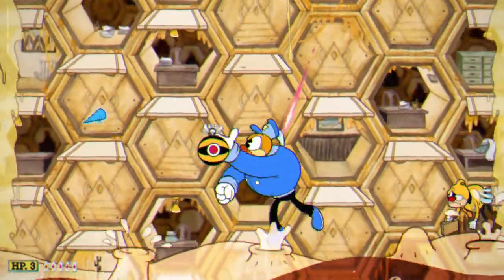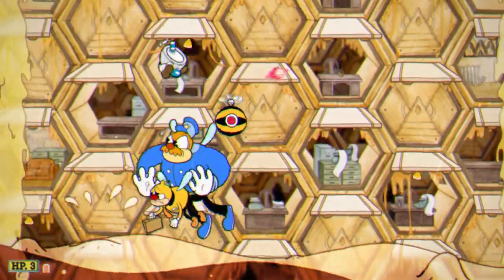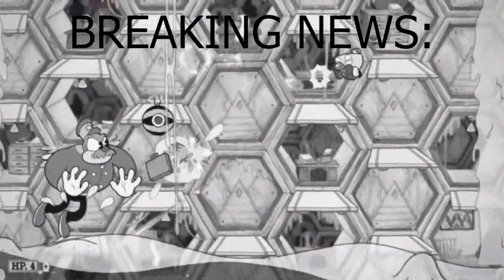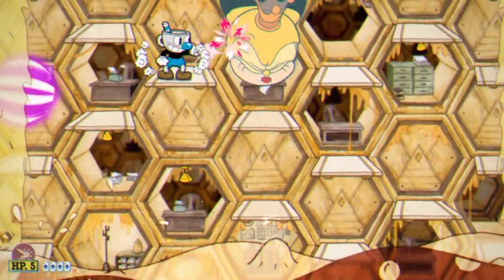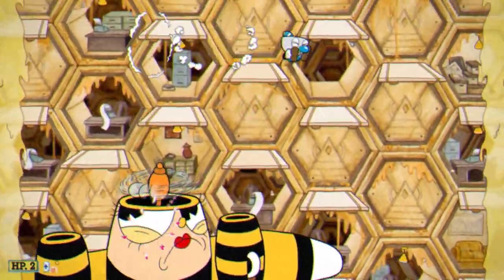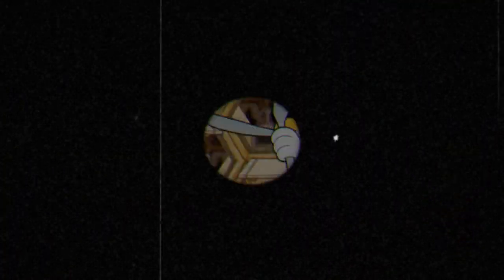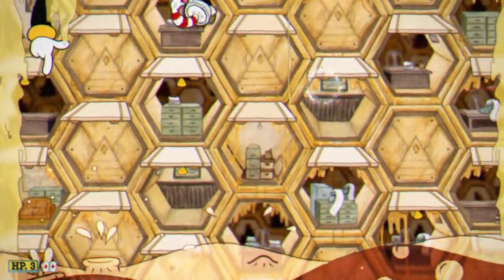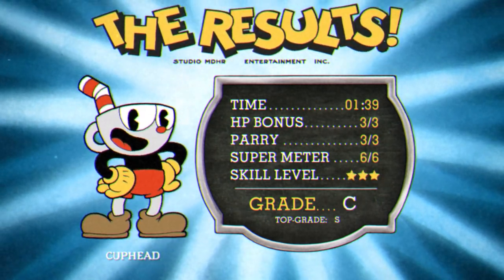How to EASILY S Rank Rumor Honeybottoms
I wanted to say thank you to everyone that has supported me so far. I really want to make more content and possibly want to post more than just Cuphead too. Maybe I can catch you watching those videos? Also, make sure to check out my tier list video ranking the difficulties of S ranking each boss!

I mainly make music since I am majoring in Music Production, but after the success of my tier list video, I decided to try and make some more Cuphead videos! I would also appreciate any constructive criticism about this video and what I can improve on! Could I have explained something better? Maybe better visualization? Let me know!

Chapters -

  0:00 - 0:48 [Intro and Loadout]

  0:49 - 2:31 [Phase 1]

 2:32 - 3:36 [Phase 2]

 3:37 - 4:26 [Phase 3]

  4:26 - 4:48 [Outro]

   4:49 - 7:16 [Unedited Playthrough]